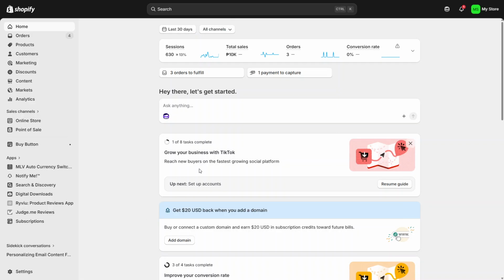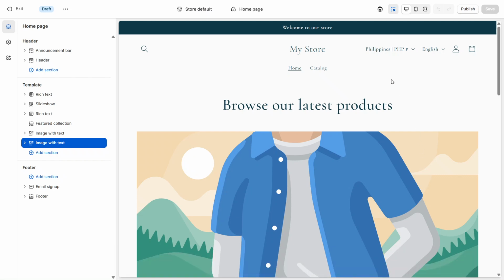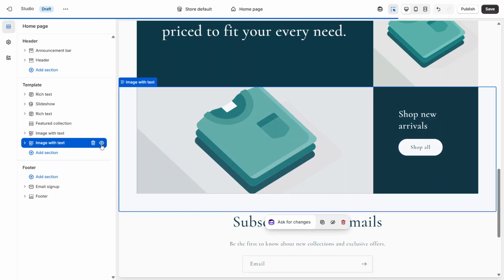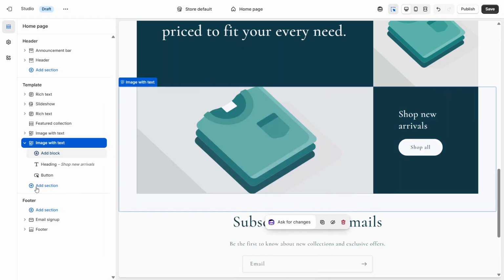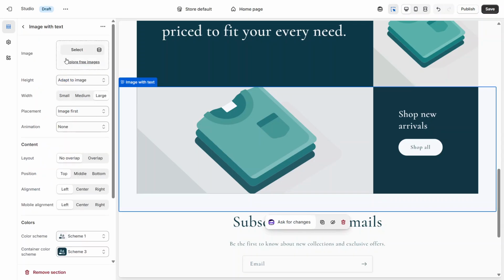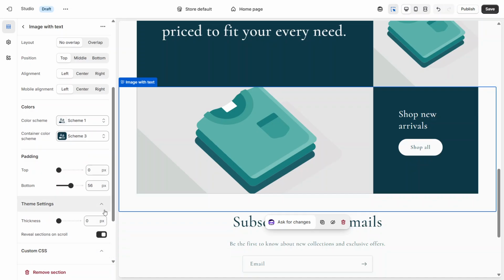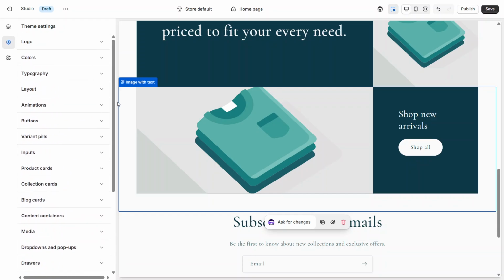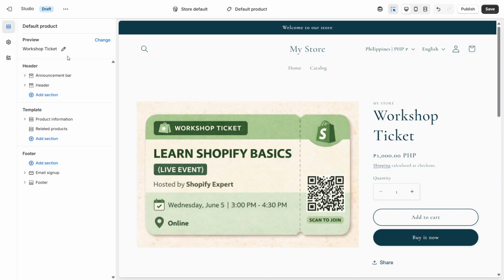How To Customize Studio Theme In Shopify (2026) | Theme Editor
How to customize Studio theme in Shopify is exactly what you’ll learn in this clear, step-by-step tutorial. Using the latest Shopify theme editor, I’ll show you the correct, up-to-date way to design your homepage, collections, product pages, and navigation so your store looks professional and converts better. We’ll cover changing colors and fonts, editing sections and blocks, adding banners and image grids, customizing headers and footers, and adjusting settings for desktop and mobile. By the end, you’ll know how to make the Studio theme match your branding without touching any code. Follow along in real time, pause when you need, and apply every change safely to your own Shopify store.